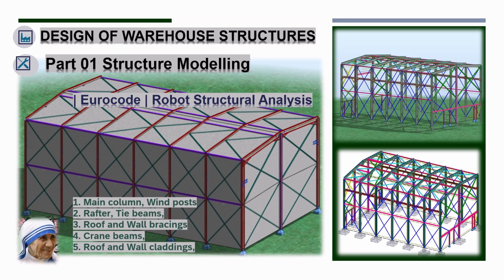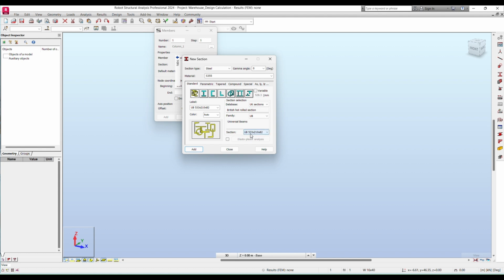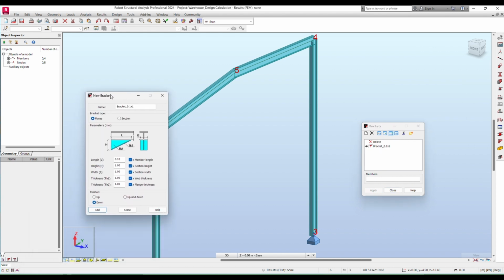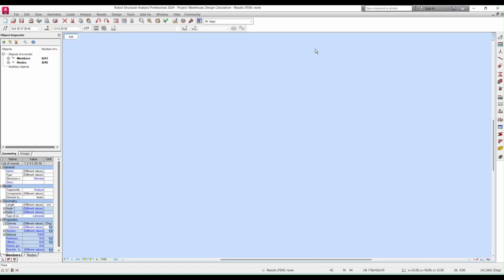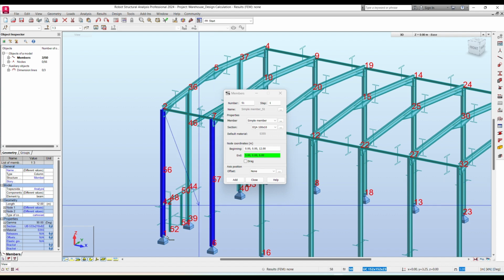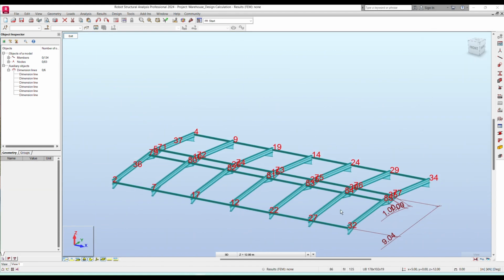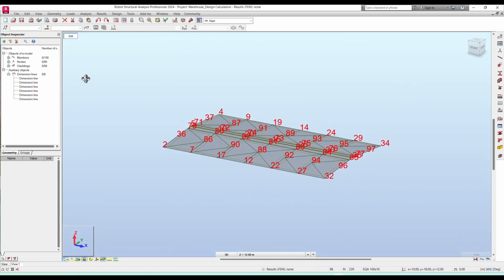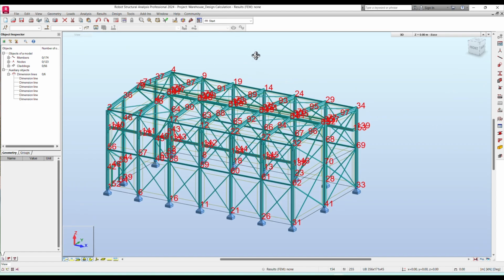1 | Warehouse Structure Modelling in Robot Structural Analysis | Eurocode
Explains Model creation on Robot Structural Analysis
1. Main column, Wind posts
2. Rafter, Tie beams,
3. Roof and Wall bracings
4. Crane beams,
5. Roof and Wall claddings.